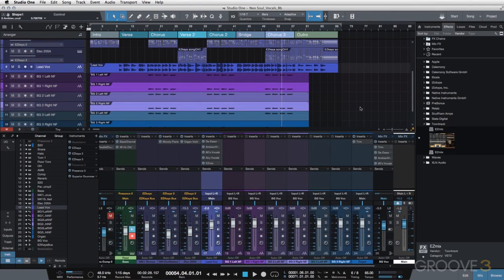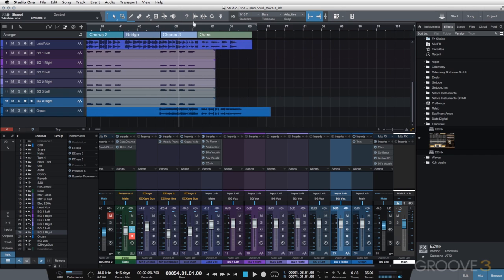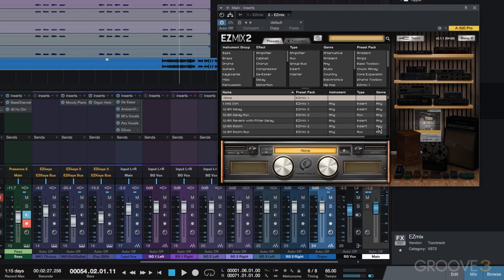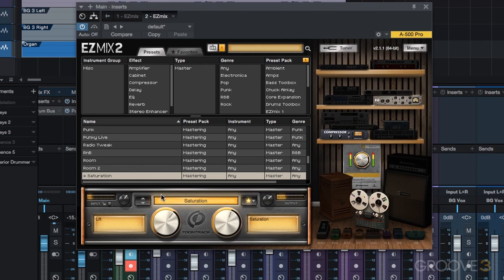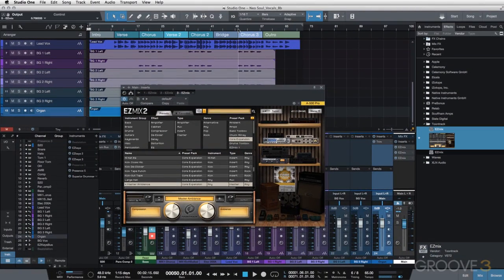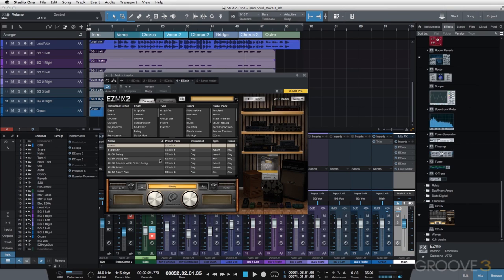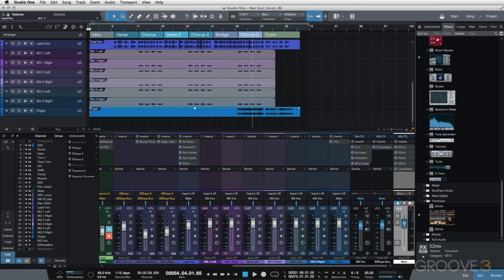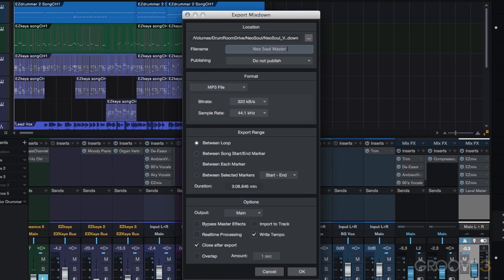22 Using EZMix 2 on the Master Bus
Luke explains how you can use EZMix 2 on your Master Bus to add that final polish to your song tracks.

Tutorial taken from: Songwriting & Producing with Toontrack: Neo Soul